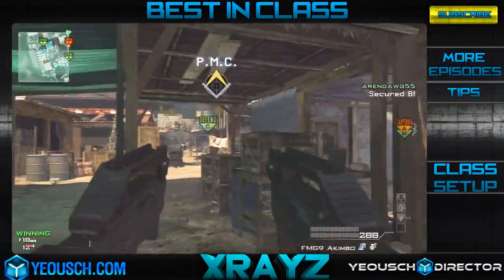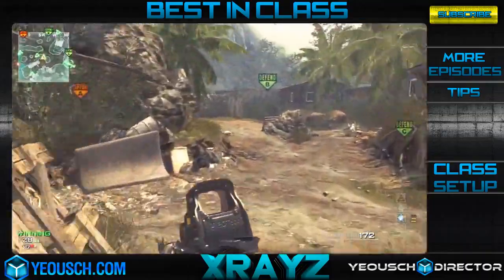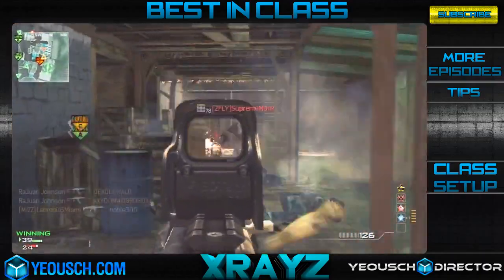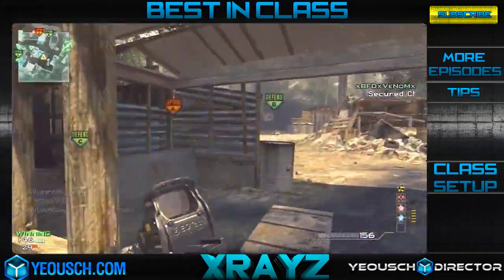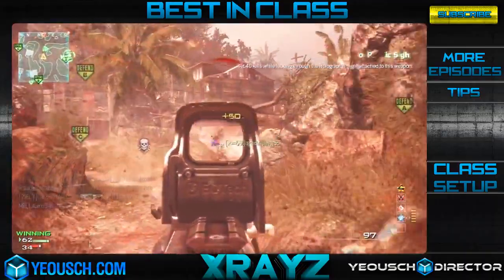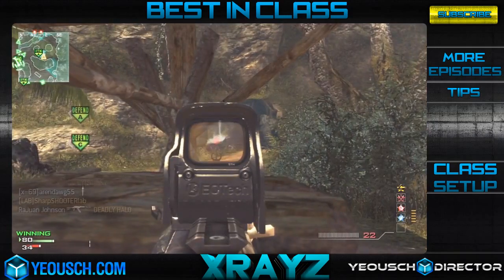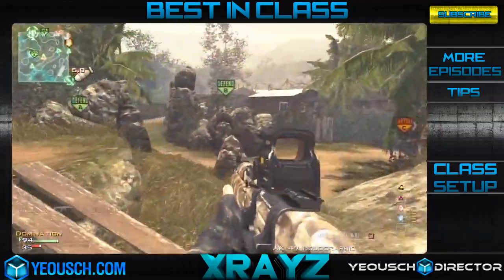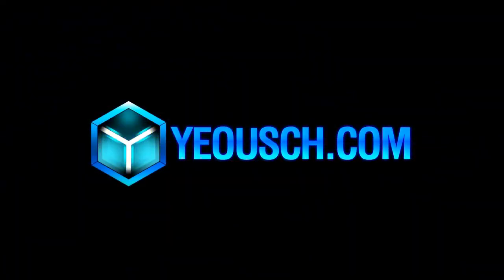"Modern Warfare 3 Best In Class" Introduction Episode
YouTube Channels

YouTube Channels

M4A1: Silencer, Red Dot sight
Scavenger, Assassin, Marksman
Stun, Frag Grenade
Package Assault: Predator, Attack Helicopter, AH6 Overwatch (Can use your own)